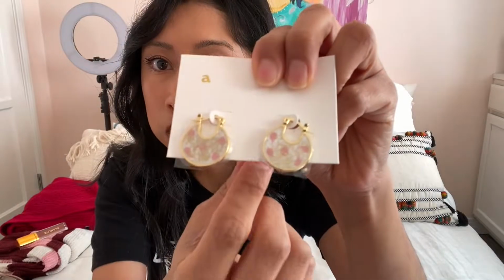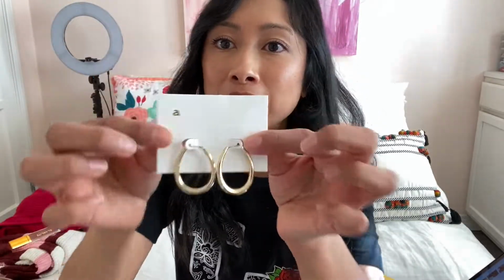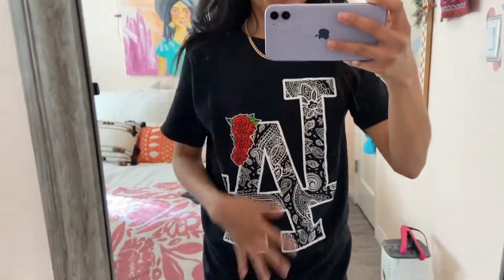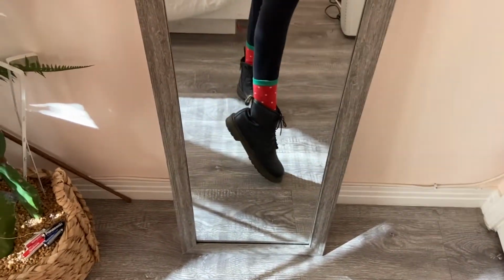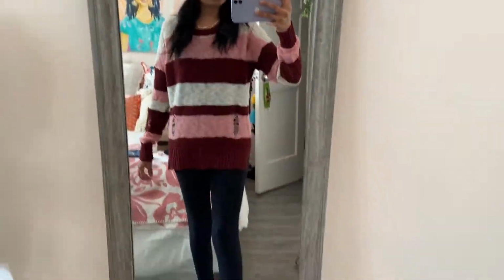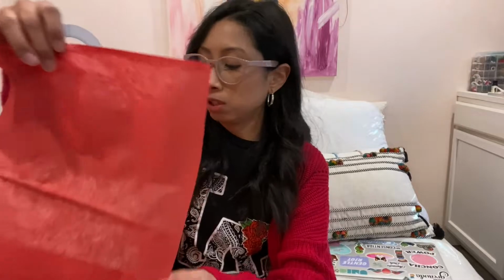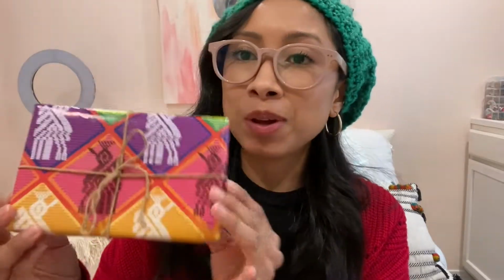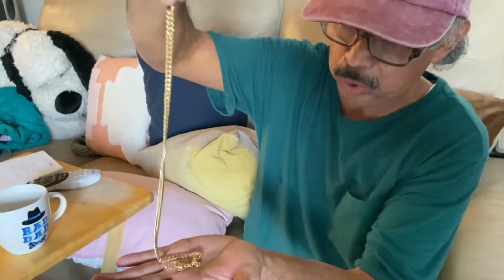Ana Luisa Unboxing! | Opening Gifts Early 🎁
Ana Luisa is the perfect treat gift, and they are currently running an exclusive Holiday sale
I know you will love them!

Pieces I'm Wearing:

*Necklace:
Adam Bold
*Earrings:
Cuidado
Hana Marble Pink